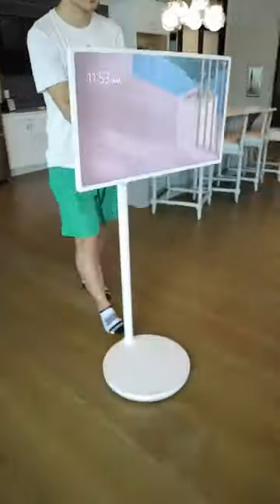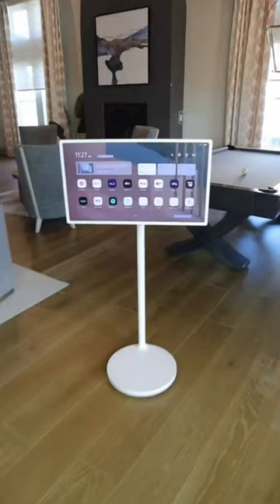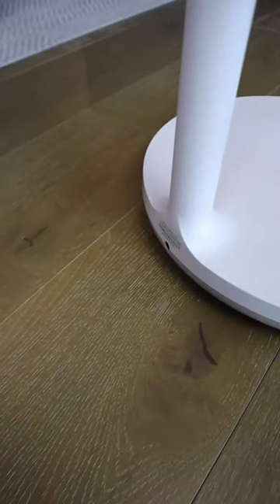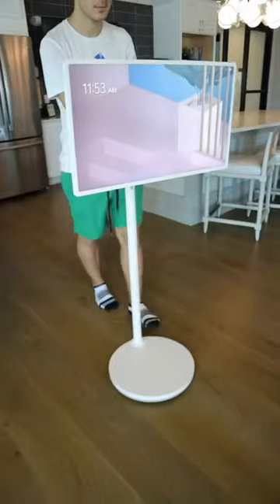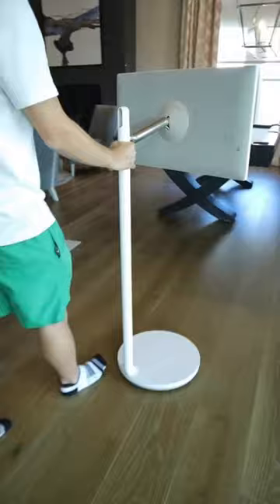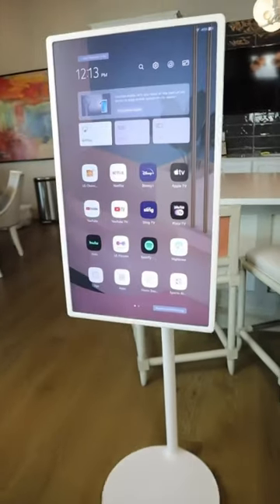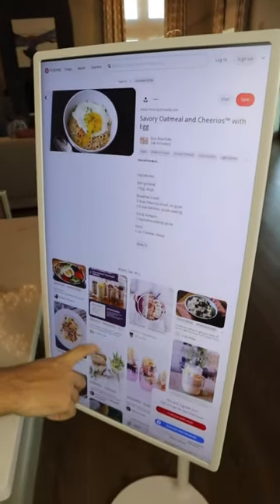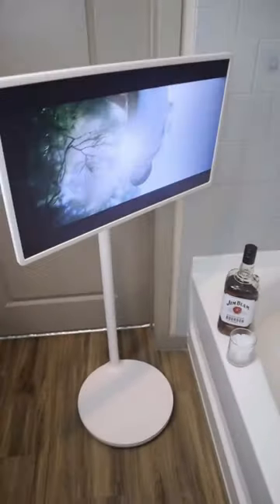StanbyMe TV: The Portable Touch Screen Monitor with Built-In Battery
Welcome to our dropshipping tips channel, where we share daily product recommendations for dropshippers and final users looking for high-quality items to buy or sell. In today's video, we're excited to introduce you to the 27-Inch Class StanbyMe Portable Touch Screen Monitor. This monitor is the perfect combination of a television and a tablet, with a built-in battery that lets you work or play anywhere without worrying about power outlets or cables.

One of the best features of this monitor is its mobility. Equipped with five wheels in the base, it's easy to move from room to room, and the full swivel rotation allows for setup in portrait or landscape mode. The NFC logo on the rear of the screen allows for seamless wireless mirroring of content from your phone, tablet, or laptop.

In addition, Airplay2 support adds even more functionality, allowing you to stream, share, or mirror your favorite content from your iPhone, iPad, or Mac. With HomeKit integration, you can use the Home app or Siri on your Apple devices to control the power, inputs, and volume.

And don't forget to check back daily for more related content to help you succeed in your dropshipping journey.